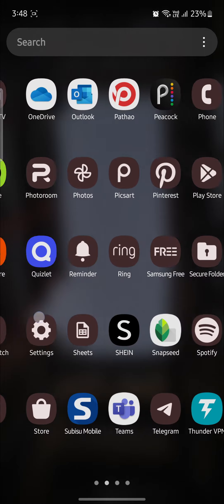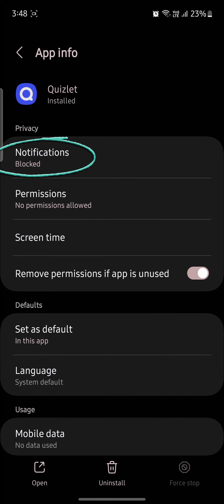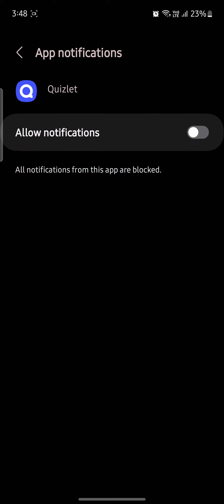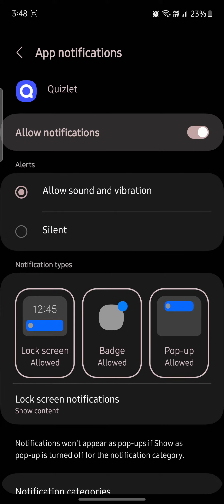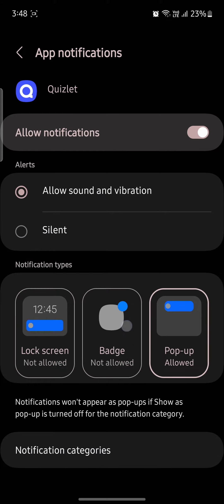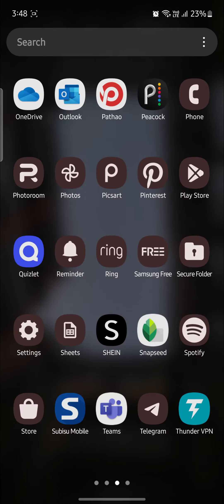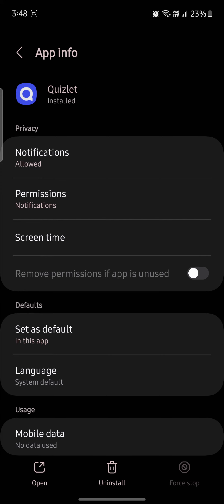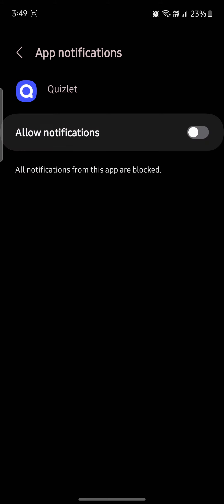How to Stop Notifications From Quizlet App 2024 | Quizlet Tutorial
In this video, we'll tackle those pesky Quizlet notifications that keep interrupting your day. Whether you're bombarded by study reminders, class updates, or recommendations you don't care about, we'll show you how to take control of your notification settings within the Quizlet app itself. By the end of this video, you'll be able to customize exactly which notifications you receive, ensuring you only get alerted for the things that truly matter to your studies!